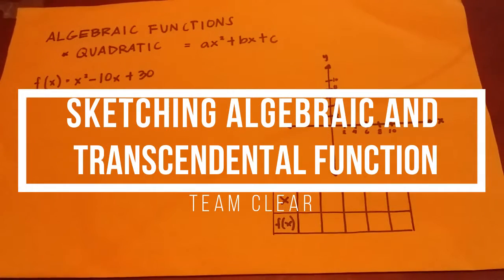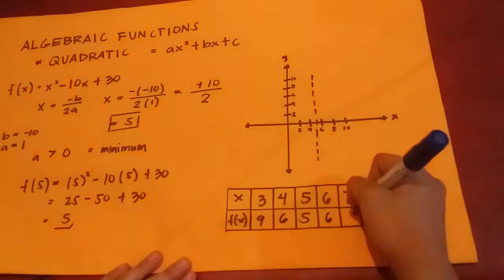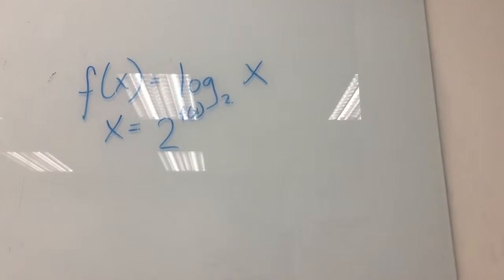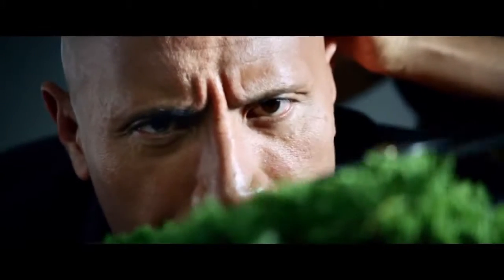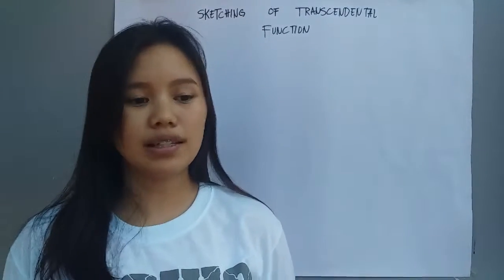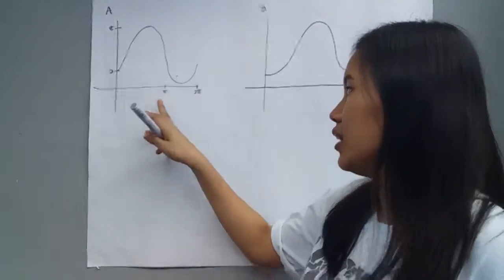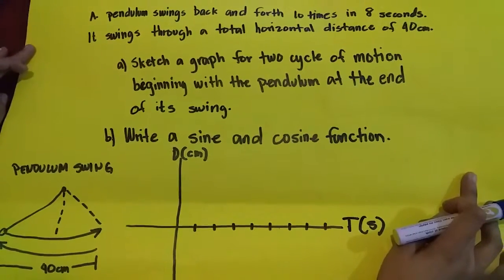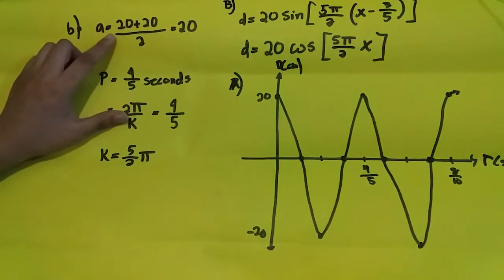Sketching Algebraic and Transcendental function